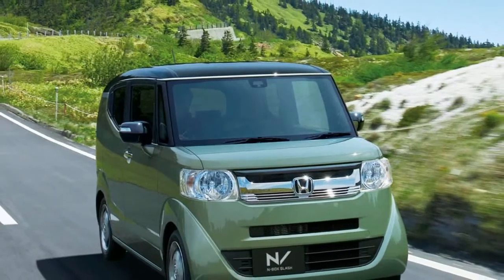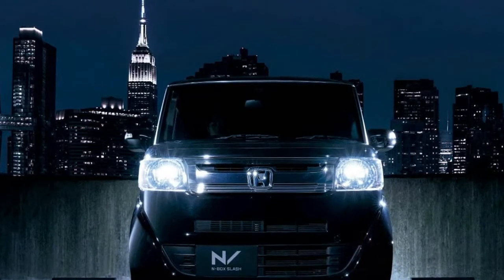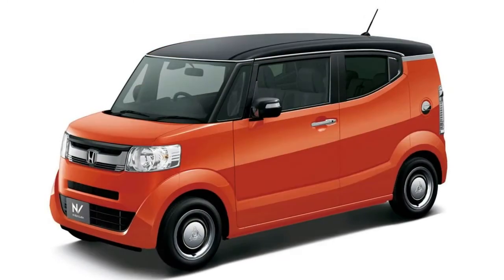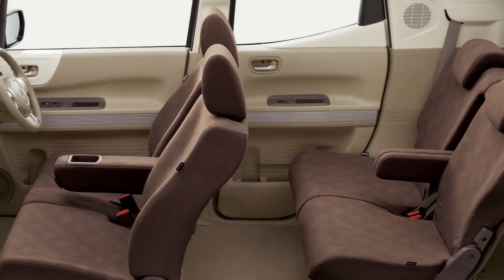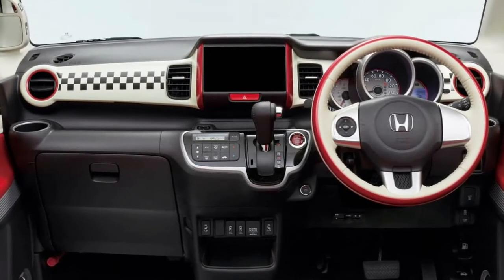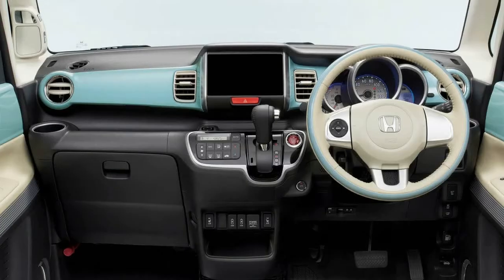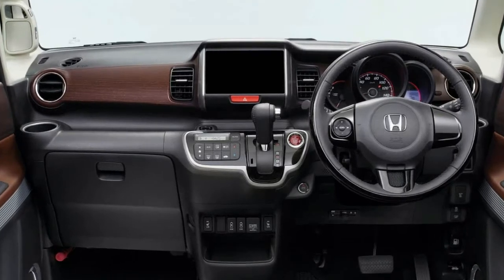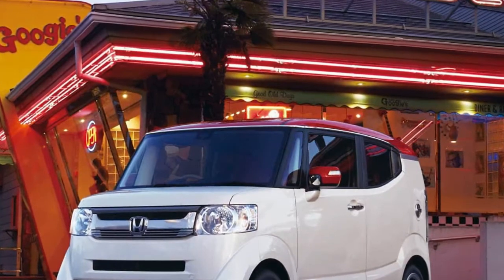Wow!!!... 2018 Honda N Box Slash Brings Updates To The Sleekest Of Kei Cars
2018 Honda N-Box Slash Brings Updates To The Sleekest Of Kei Cars

The N-Box series may be pretty small, but it’s big business for Honda. In fact it’s the most popular line of mini-cars in Japan, and has been for the last three years in a row now.

Just last year, Honda sold 218,478 of them, which is significantly more than all the Acuras it sold in America in 2017. Save for the Accord, Civic, and CR-V (its three most successful models), the N-Box series in Japan outsold any model Honda sells in the United States.

Like we said, it’s big business. So even if they’re minor, it’s a big deal when the manufacturer rolls out updates for any of the models in the lineup, like it has with the N-Box Slash.

One of the most stylish Kei cars on the Japanese Domestic Market, the N-Box Slash packs a lot of swagger into its tiny footprint. For 2018, it gets an array of new colors and interior trims, bringing the exterior choices (between the monotone and two-tone finishes) up to 16, and the interior options up to six.

As if that weren’t enough, buyers can also choose between seven trim levels, in front- or all-wheel drive, with a tiny 660cc engine in atmospheric or turbocharged induction. Prices range from 1,359,720 to 1,920,240 yen – inclusive of the 8-percent consumption tax, or about $12-17k at in equivalent US dollars.